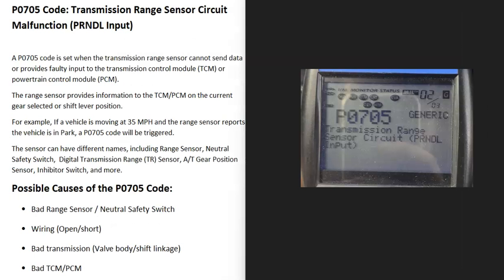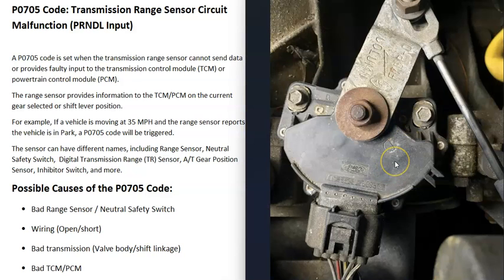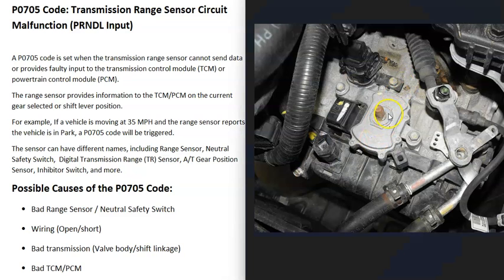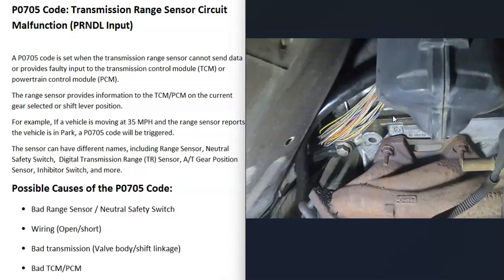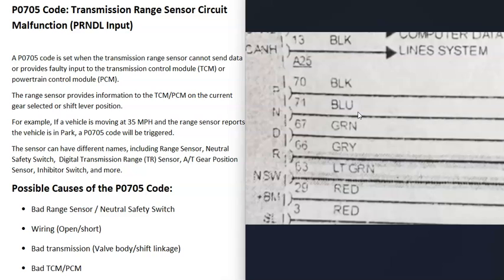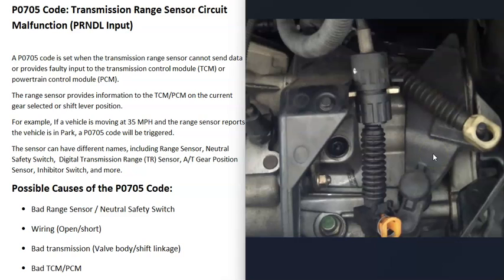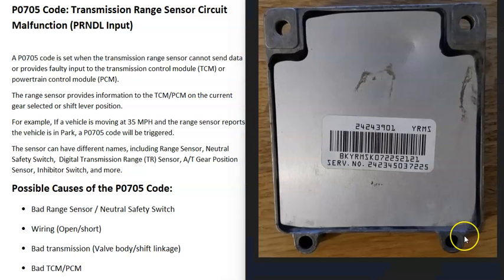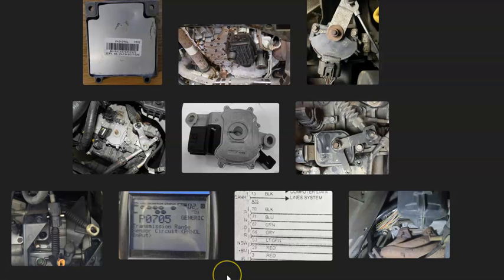Causes and Fixes P0705 Code: Transmission Range Sensor Circuit Malfunction (PRNDL Input)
How to fix P0705 Code: Transmission Range Sensor Circuit Malfunction (PRNDL Input)
A P0705 code is set when the transmission range sensor cannot send data or provides faulty input to the transmission control module (TCM) or powertrain control module (PCM).
The range sensor provides information to the TCM/PCM on the current gear selected or shift lever position.
For example, If a vehicle is moving at 35 MPH and the range sensor reports the vehicle is in Park, a P0705 code will be triggered.
The sensor can have different names, including Range Sensor, Neutral Safety Switch, Digital Transmission Range (TR) Sensor, A/T Gear Position Sensor, Inhibitor Switch, and more.

Possible Causes of the P0705 Code:
Bad Range Sensor / Neutral Safety Switch
Wiring (Open/short)
Bad transmission (Valve body/shift linkage)
Bad TCM/PCM